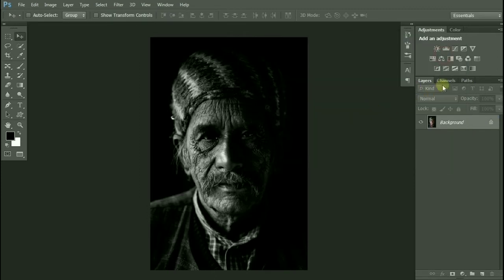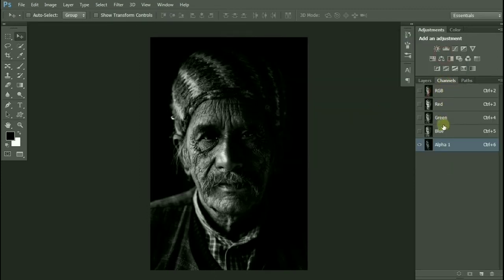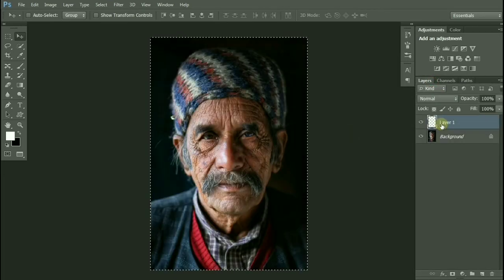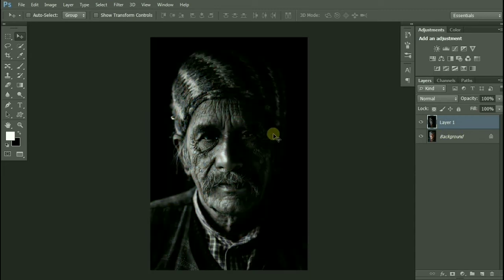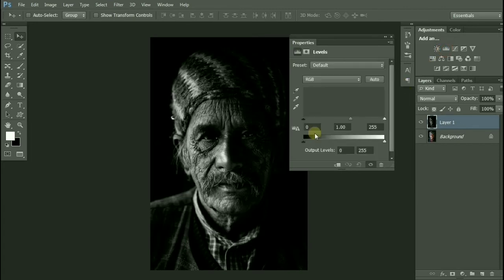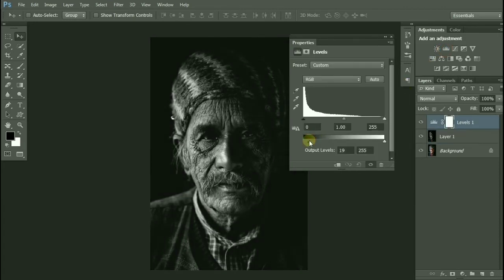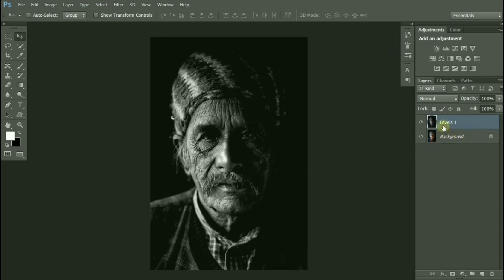How to Create a Dramatic Effect in Photoshop | Black and White dramatic effect in Photoshop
How to create a dramatic effect in Photoshop
Create black and white dramatic effect in Photoshop
How to use calculations in photoshop
Create dramatic effect
photoshop tips
Photoshop effects
Image editing
Create a nice dramatic effect